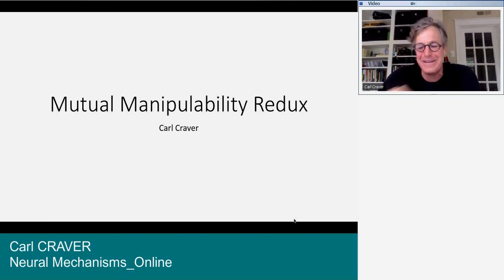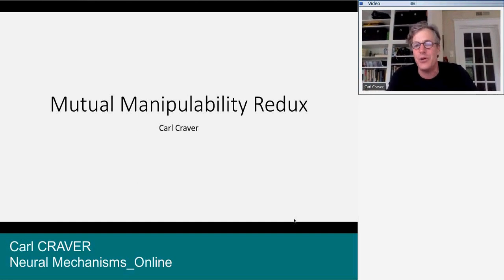NM Craver (Q&A)